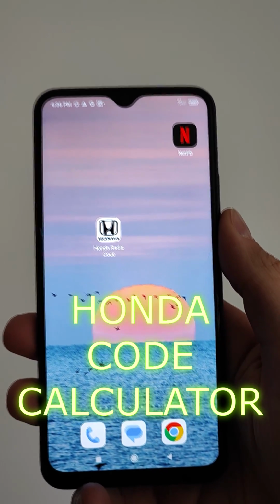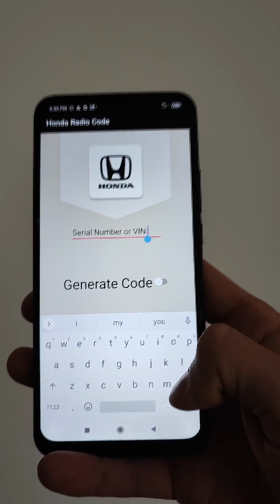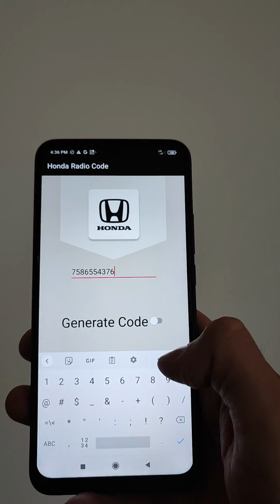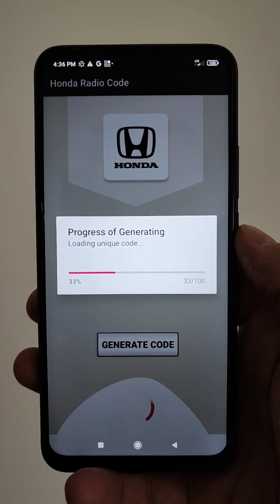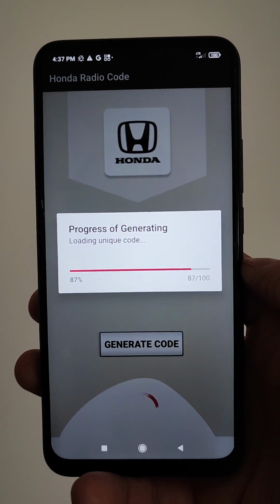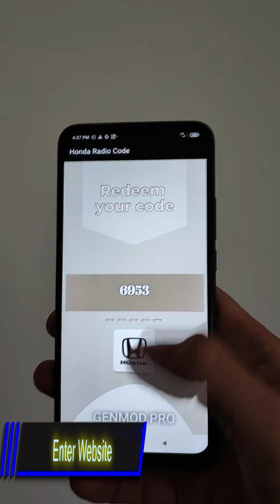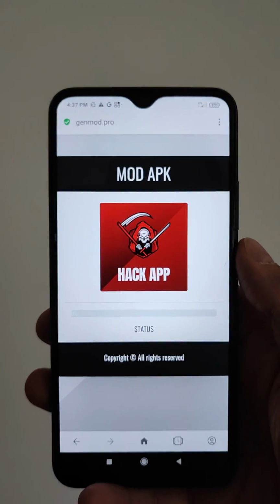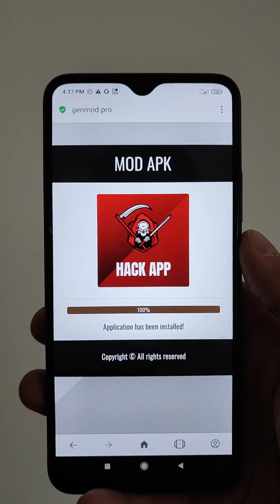How To Get Honda Radio Code in Minutes (Key Code Civic Jazz Accord Insight CRV)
In this video, we will be discussing how to find the radio code on a Honda vehicle, specifically the Honda Odyssey, Civic, Accord, CR-V, Jazz and other... Losing the radio code can be a frustrating experience, but with our step-by-step guide, you'll be able to retrieve your Honda radio code for free in just a few minutes.

First, we'll walk you through the process of locating your Honda radio's serial number, which is essential to obtaining your radio code.

Next, we'll guide you through the steps to generate your Honda radio code for free using Honda's online tool. We'll also provide some troubleshooting tips if you encounter any issues during this process. Only to get your unlock code is enter Serial number or VIN!!

By the end of this video, you'll have a better understanding of how to find the radio code on your Honda, specifically the Honda Odyssey, and how to do it for free in just a few minutes.

Say goodbye to frustrating moments on the road without your radio and get your Honda radio code working with all models!!